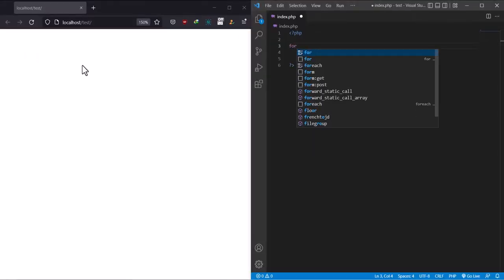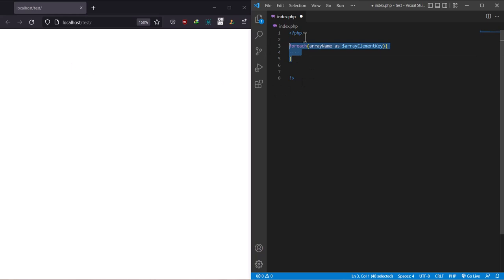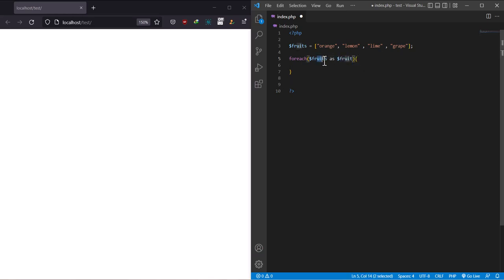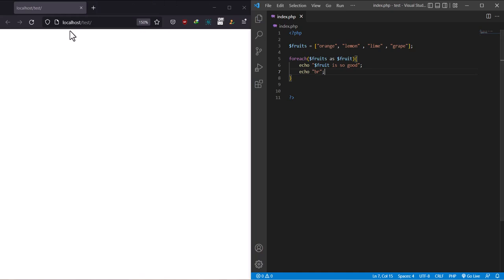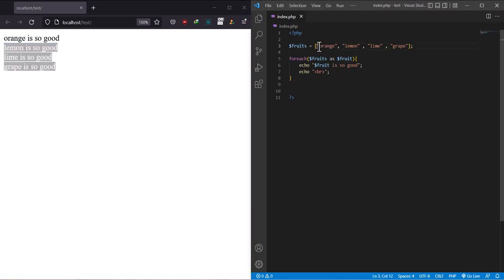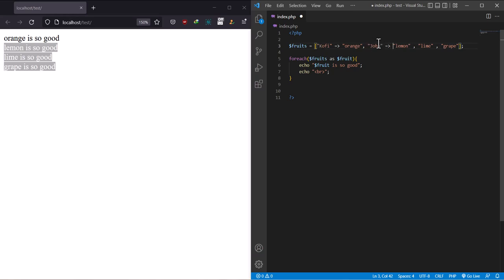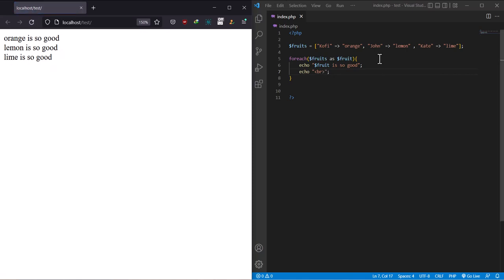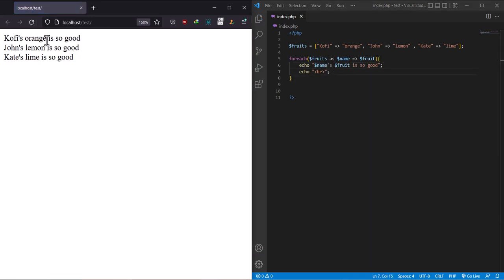19. Foreach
Foreach loop in PHP